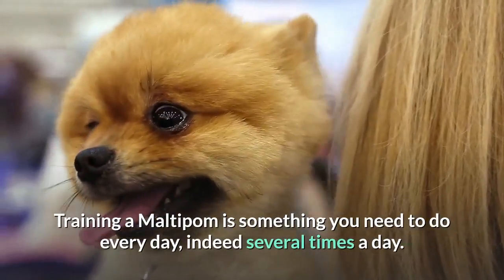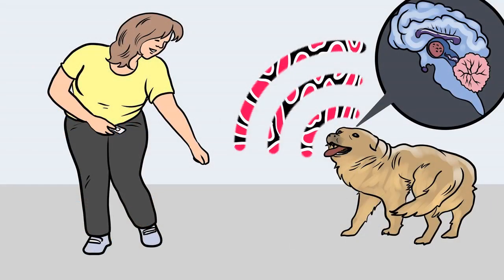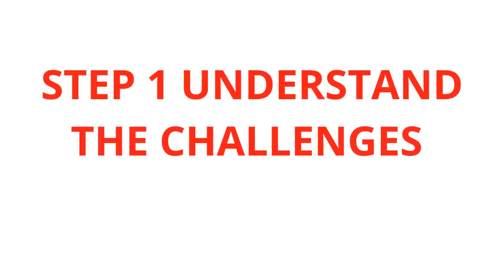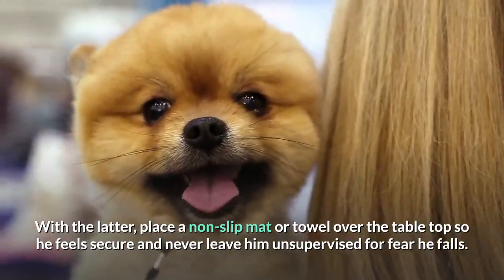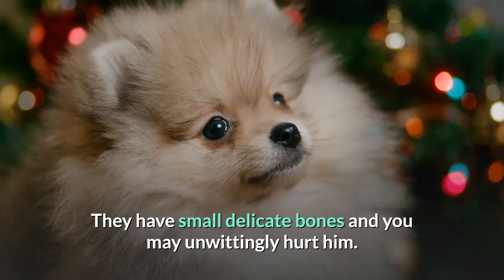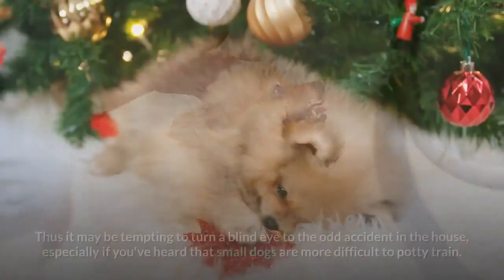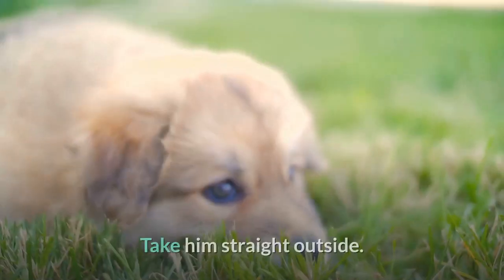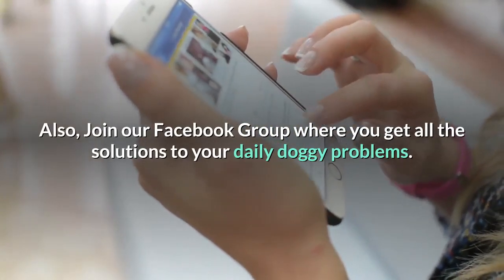How to Train a Maltese Pomeranian Cross Breed (Maltipom)?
The Maltese cross Pomeranian is a hybrid dog, also known as a Maltipom. These cute little dogs often have the small foxy face of a Pomeranian but with the long, flowing coat of the Maltese. In appearance, they are a lot like living cuddly toys, but the responsible owner should never forget that these character packed little guys have a mind of their own.

The Maltipom's small size means he's often given privileges, such as sleeping on the bed, which are denied to larger dogs. However, this sends out mixed messages as this elevates his status on a par with a human. In his mind, he thinks: 'Like Mom like pup,' and can, therefore, be inclined to get above his true status in the family pack.

To make matters worse, whereas bad behavior from a large dog is not tolerated, a cute Maltipom often stretches the rules. Think of how a mailman reacts to a growling Rottweiler (He refuses to deliver the mail) and a growling Maltipom (the mailman laughs at the little guy's bravado.) However, giving the dog such good-natured attention encourages such behavior and makes it worse. In essence, this is where "Small dog syndrome" originates.